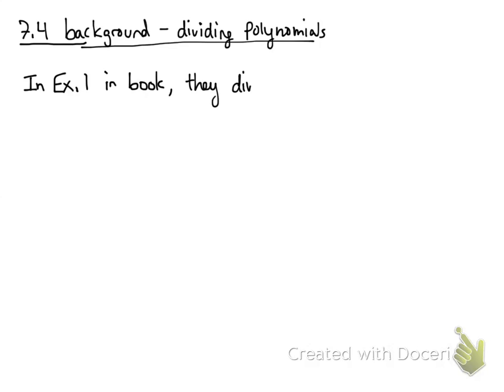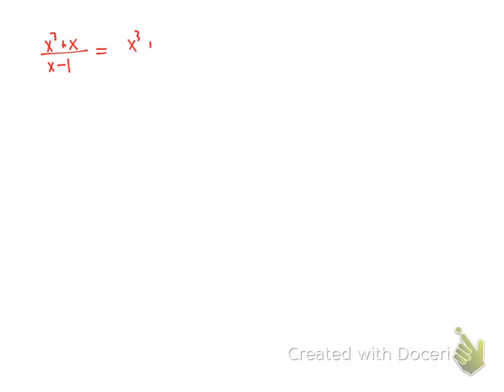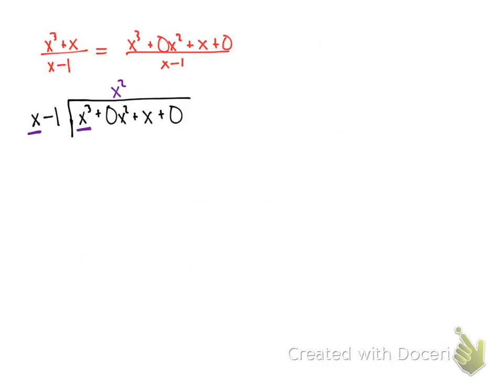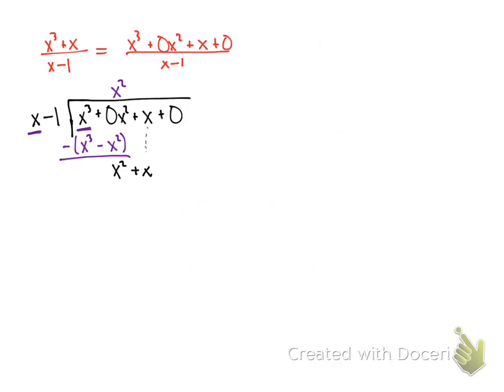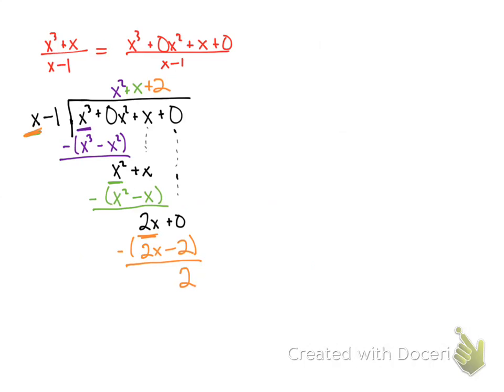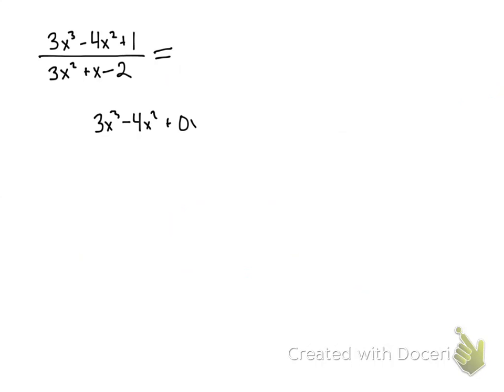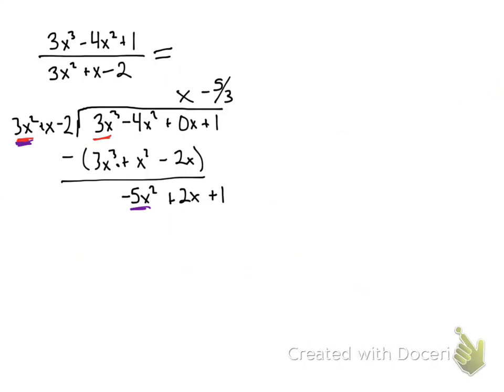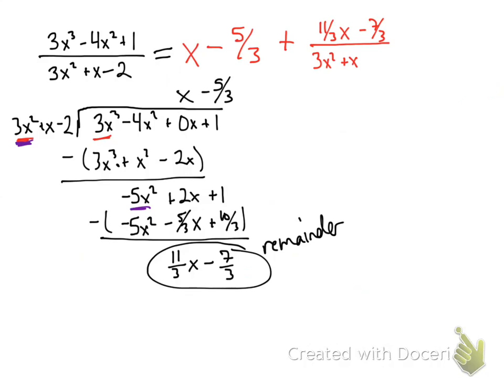Calc 2 section 7.4 -- polynomial division